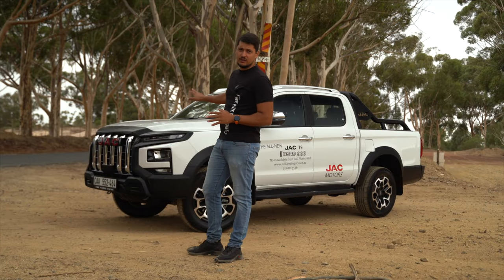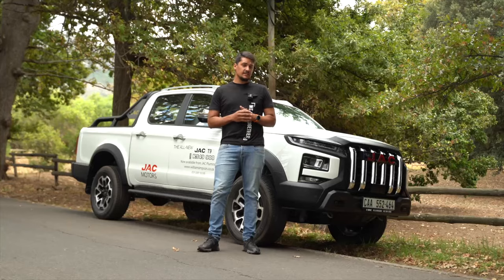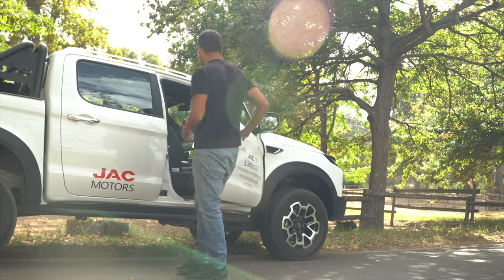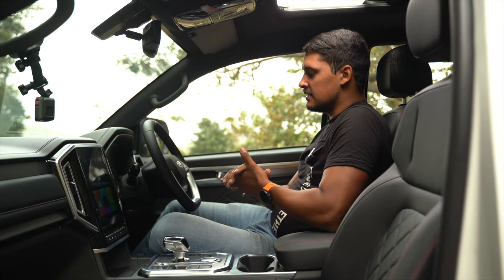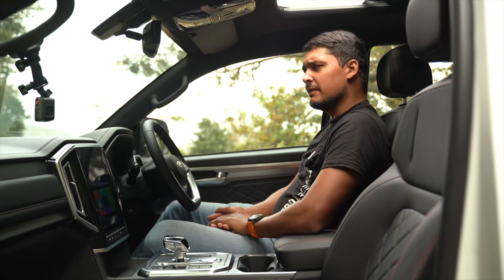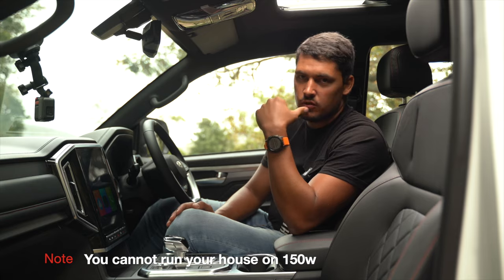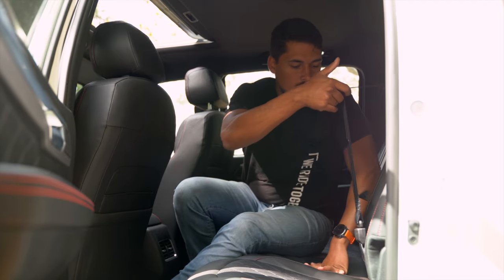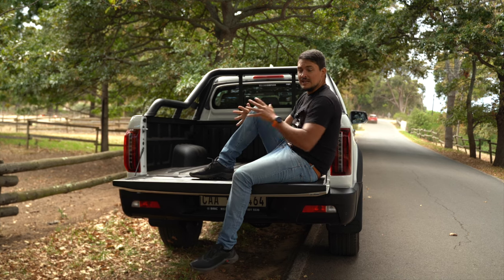JAC T9 Premium Bakkie at the price of a Hatch Back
The JAC T9 grabbed my attention with its good looks, excellent feature offering and surprising performance. The ride quality was a bit on the hard side, however with leaf spring suspension to help it carry the extra load, its still a great all rounder double cab at a surprisingly decent entry point.

Thanks to

William Simpson JAC Plumstead - Address:  15A Main Rd, Plumstead, Cape Town, 7800

Assistance - Rod Dingle & Alexis Johannes (Camera and Audio)